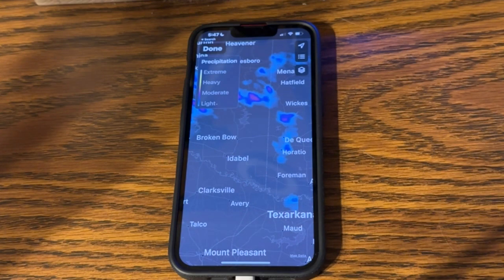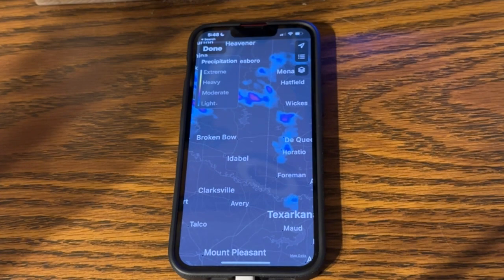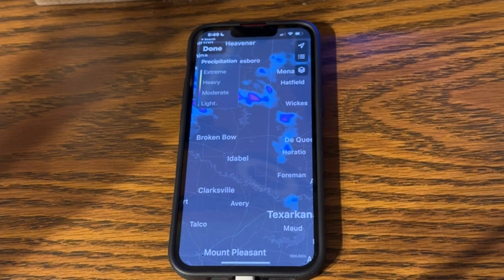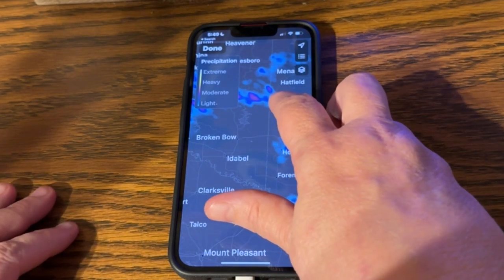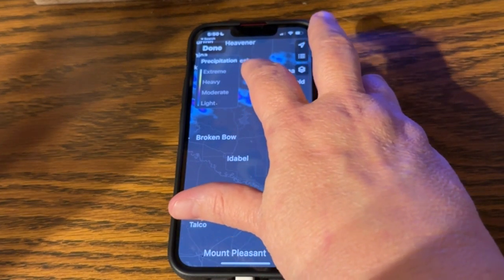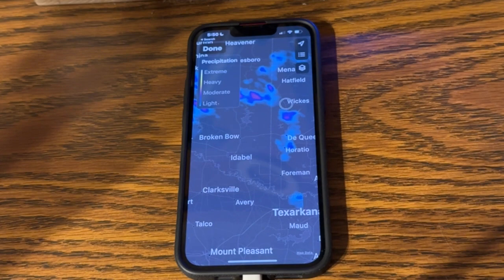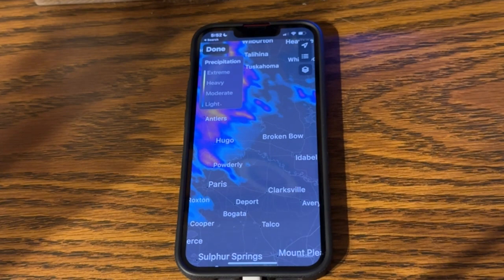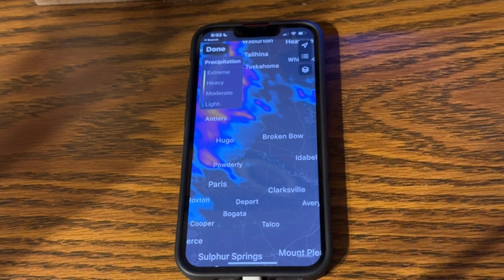Weather app VoiceOver Overlay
Shelly Brisbin shows how to use VoiceOver to navigate a precipitation map in Apple's Weather app with the help of a rising and falling tone.